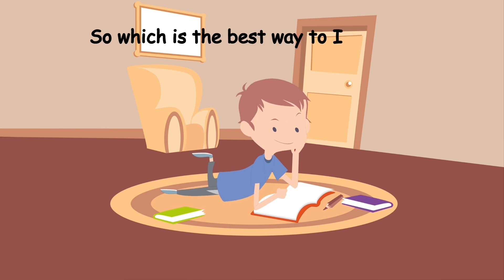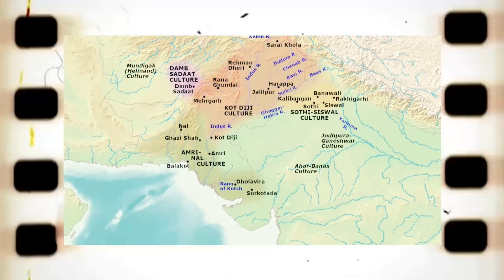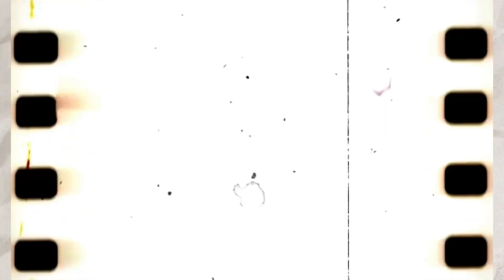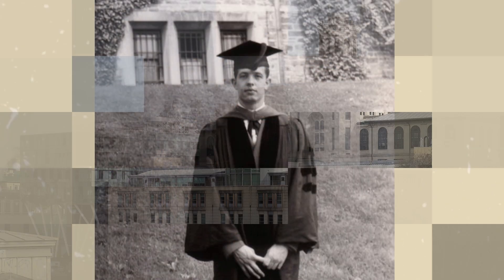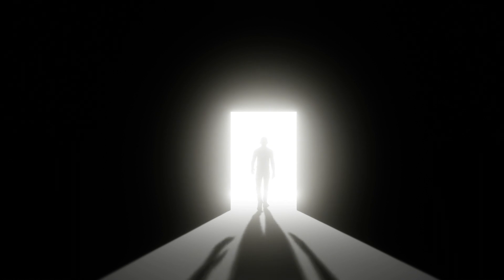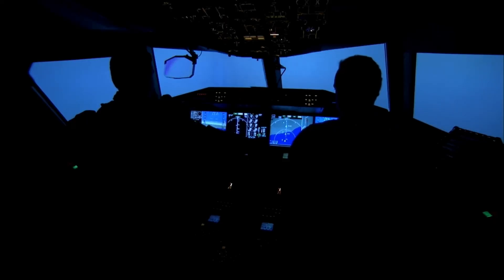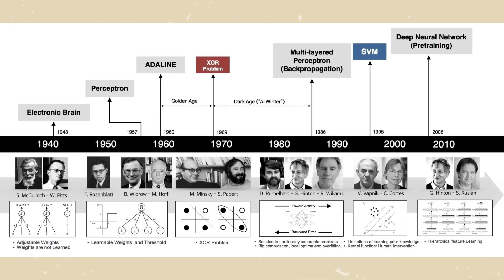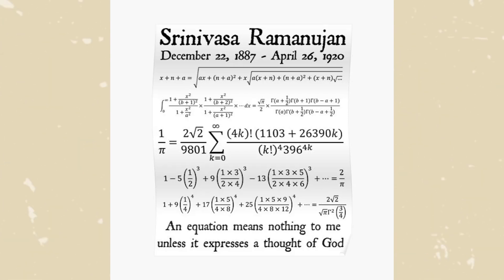Cracking the Code of Research: Strategies for Identifying a Good Research Problem or Topic | Part II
In this video, we’re tackling a crucial step in your research journey: identifying the right research problem or topic. Whether you’re a beginner or refining your ideas, this step is key to your success. We’ll explore how great discoveries—from accidental archaeological finds to breakthroughs in Game Theory—often come from unexpected places. Along the way, you’ll see how passion, persistence, and even failure can lead to groundbreaking advancements. Ready to dive in? Let’s get started!